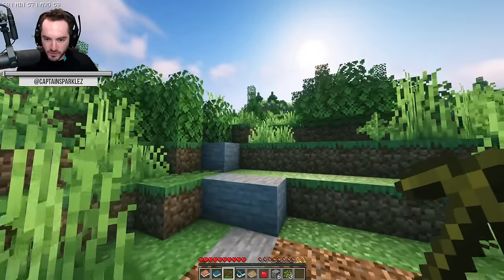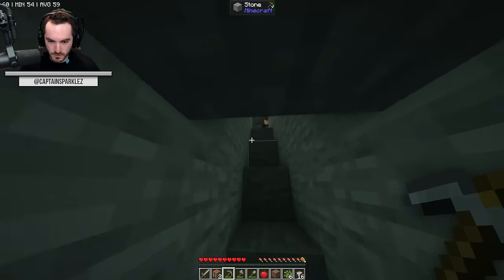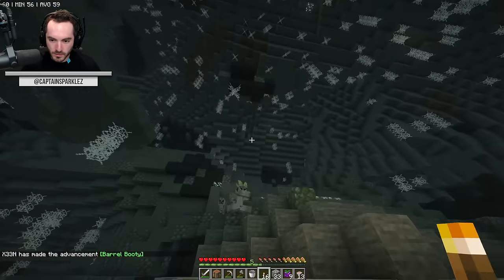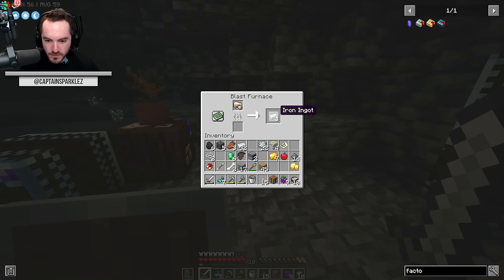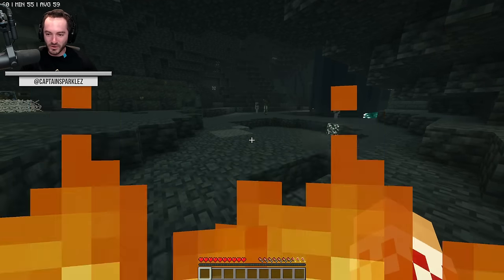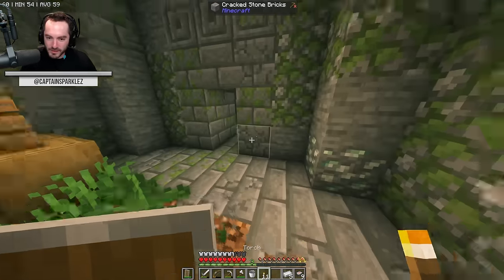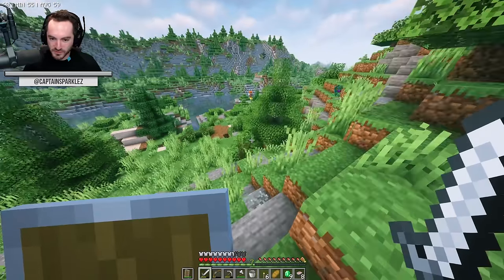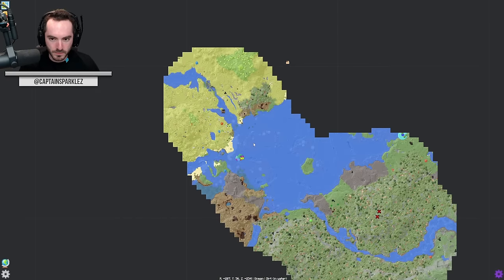Minecraft: Create Arcane Engineering Ep. 1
In Create Arcane Engineering, we must build a factory to "master the arcane". That's the description it is very cryptic.